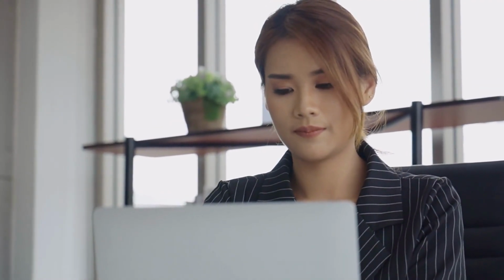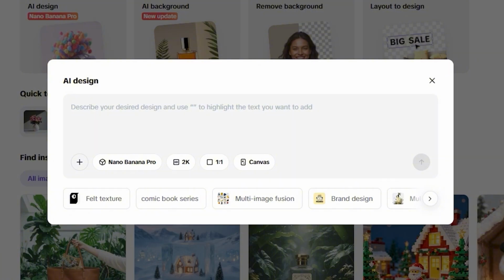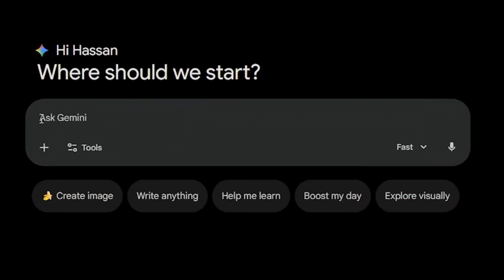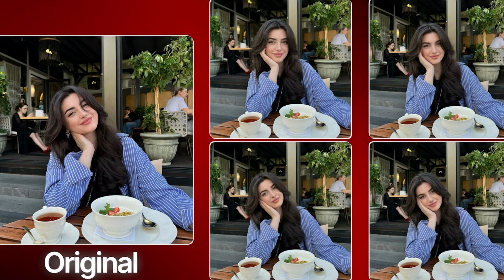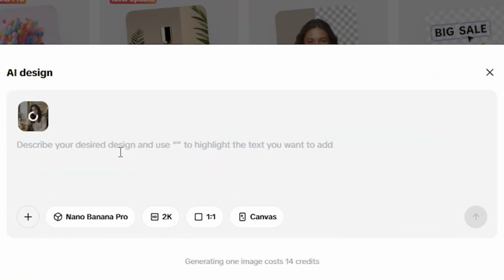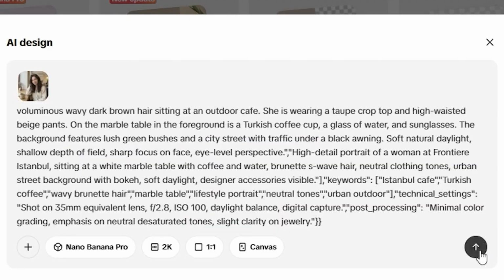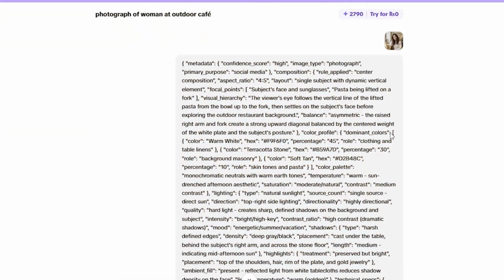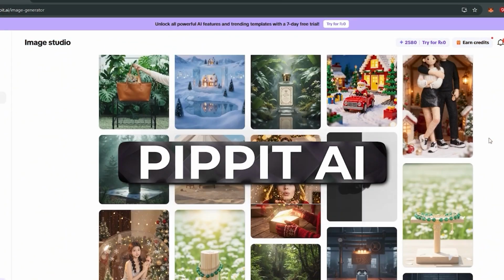This JSON Technique Fixes Nano Banana's Biggest Problem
Many believe Nano Banana Pro is merely a sharper version of prior models, leading to subpar results. This video details how to correctly set up and utilize the Nano Banana Pro AI platform, focusing on effective structured prompts and demonstrating its advanced capabilities. It's an excellent resource for ai for beginners, showing how this ai studio helps achieve professional output with various ai models and ai tools for enhanced ai productivity. Learn how to take full control of local edits, combine multiple images into a single scene, and even guide the AI using sketches or reference photos. I’ll show you specific prompts that work for text fixes, style transfers, de-aging, and technical visuals, without the guesswork. From cinematic looks to blueprint diagrams and YouTube thumbnails, this tool is a creative powerhouse. I'll show you how to truly master your ai workflow and get the most out of nano banana ai.

(JSON prompt to use and share in the description of the video